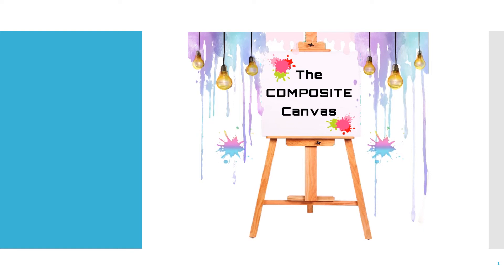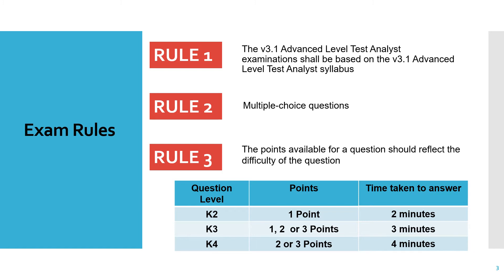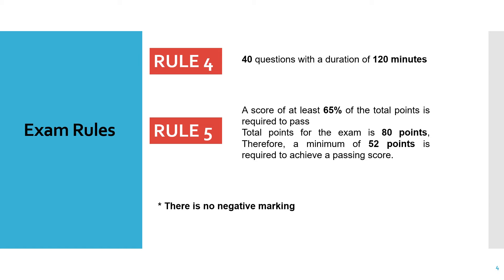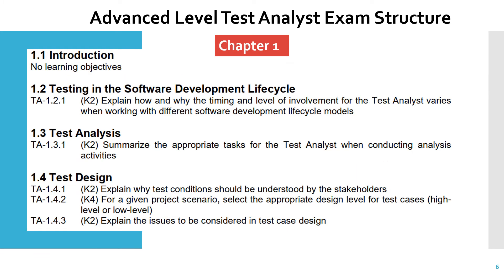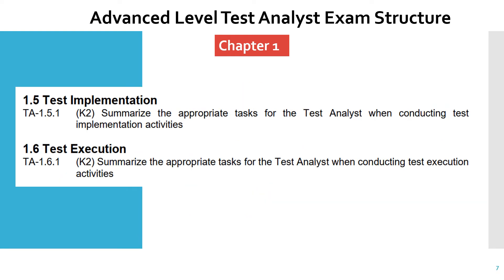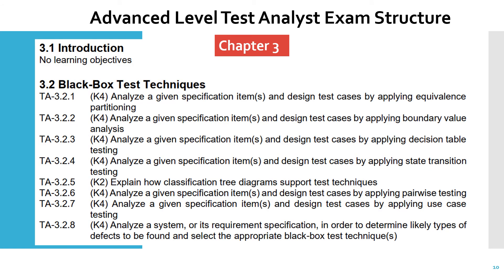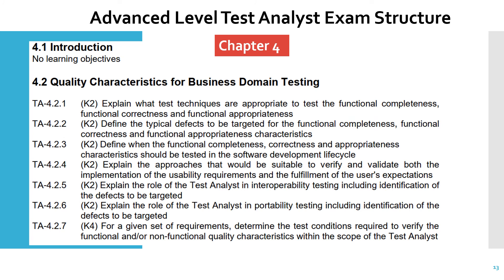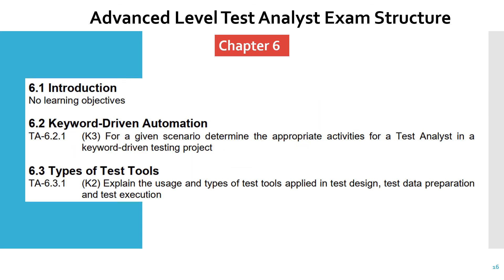ISTQB Advanced Test Analyst | 2021 | Exam Structure and Rules | CTAL TA | ISTQB Tutorials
Hello Friends,

Entire Course is covered on Udemy :
Use below link. Hurry, offer ends June 11th 2024 !!

I welcome you all to this Tutorial series of ISTQB Advance Level Test Analyst Certification.
I intend that this tutorial will help you to prepare for and clear the ISTQB Advance Level Test Analyst Certificate examination.

I have recently appeared for this examination, so I have structured the video content according to the latest syllabus with examples, and have added my experience that can help individuals in clearing this examination.
Upon completion of this series of tutorial videos, I will be discussing sample questions to understand the rationale and the method of solving them.

We start this tutorial with Introductory videos informing all the details about this certification.
I recommend you to go through these videos before you start to prepare for the CTAL Certification.

Exam Rules
Exam Structure Chapter Wise

Before getting on to the preparation of ISTQB Advance Level Test Analyst Certificate examination, we recommend you to go through these set of informative videos for the exam:

You can visit this official website of ISTQB for downloading the exam structure